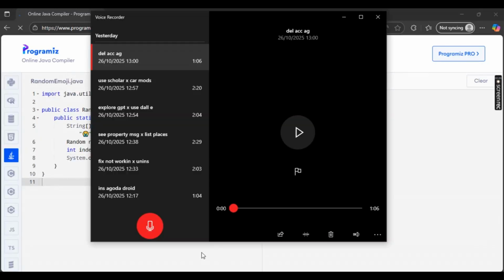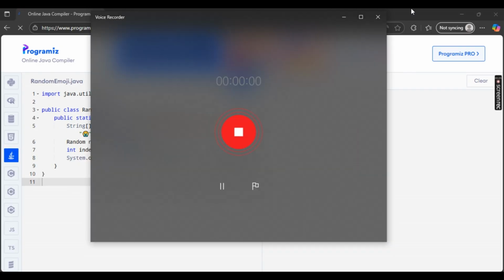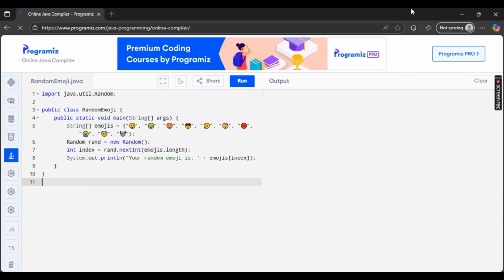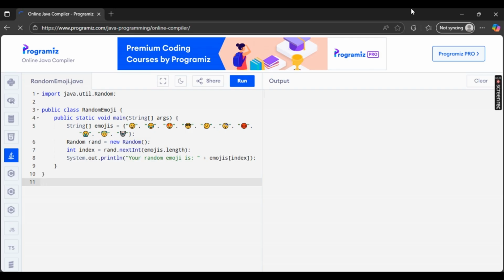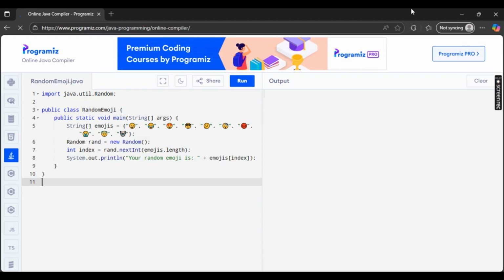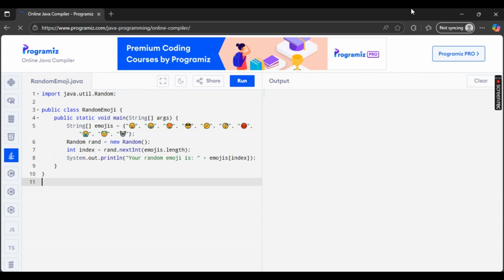How to Generate Random Emojis Using Java 2025?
🎉 Want to spice up your Java apps with fun emojis? In this quick tutorial I’ll show you how to generate random emojis using Java — we’ll use Unicode emoji ranges, Random/ThreadLocalRandom, and a simple mapping approach so you can print or show random emojis in console or GUI with minimal code. 💻✨

Perfect for beginners who want playful UI touches, chatbots, or little demo projects — copy-ready example included. 👍🔔